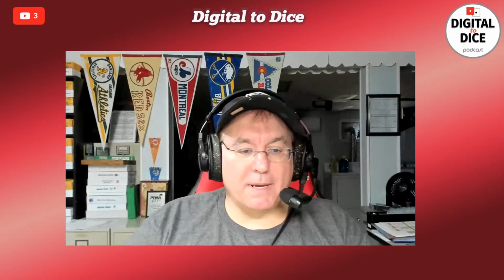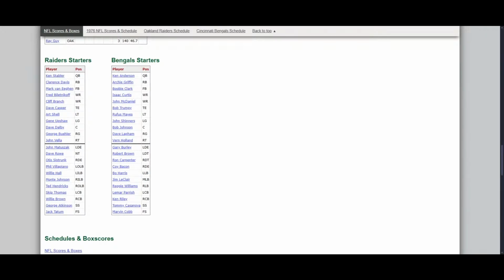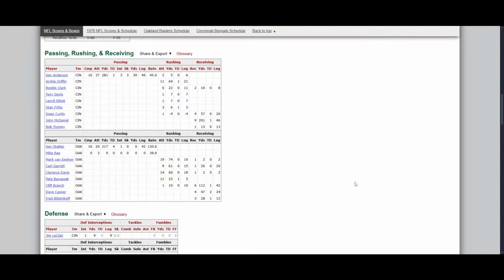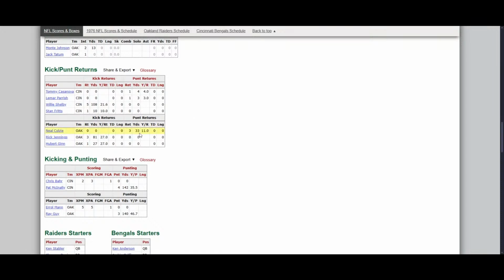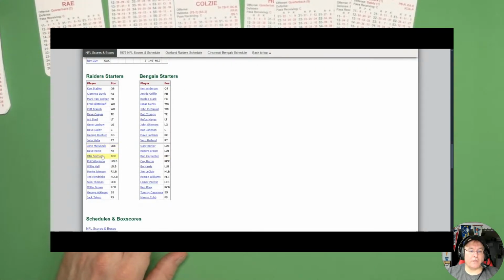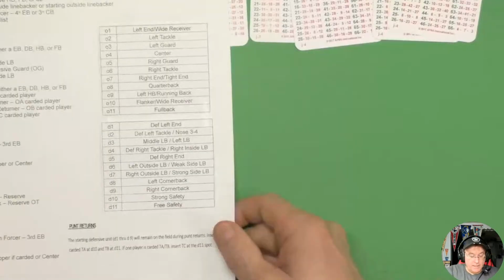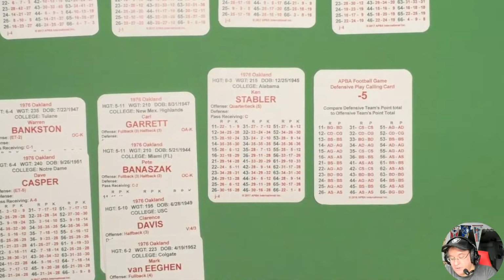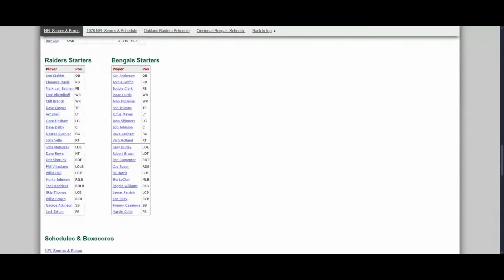ABPA Football pre game setup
ABPA Football pre game setup, how I set up my game.